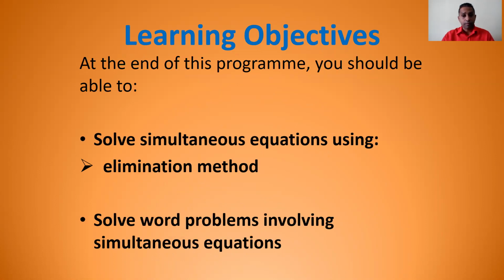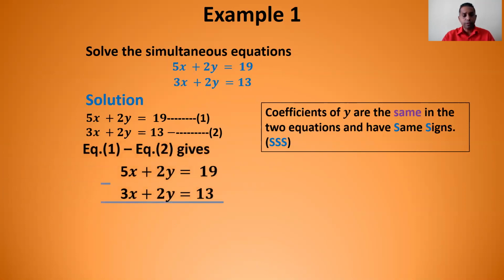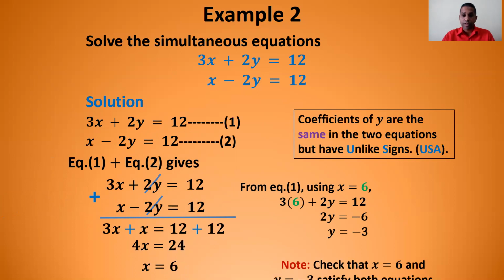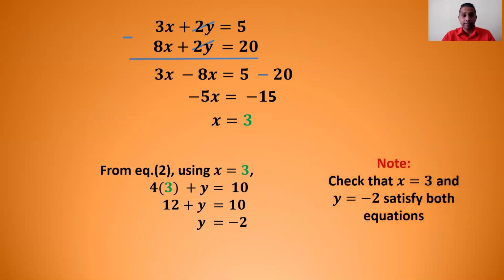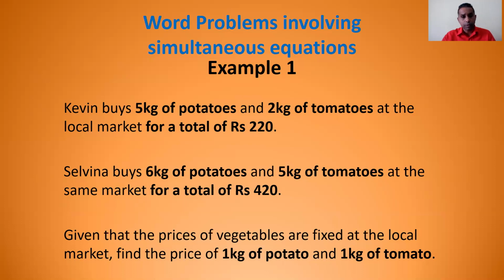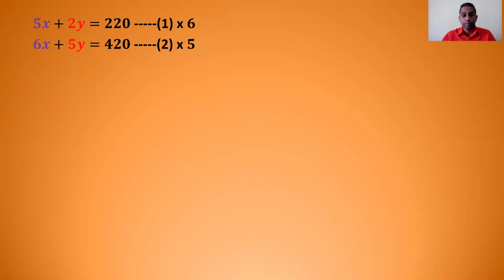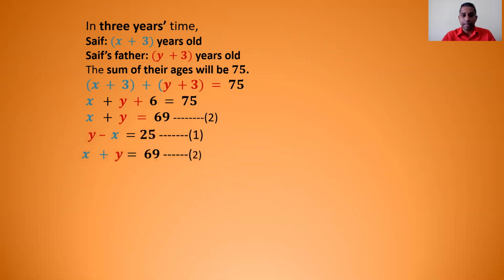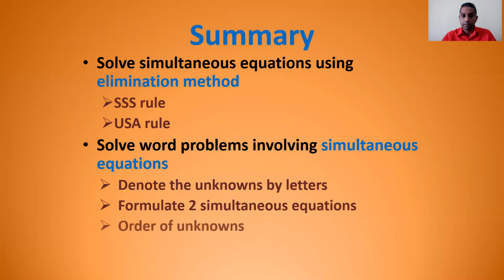Mathematics G9 Simultaneous Equations Part 2